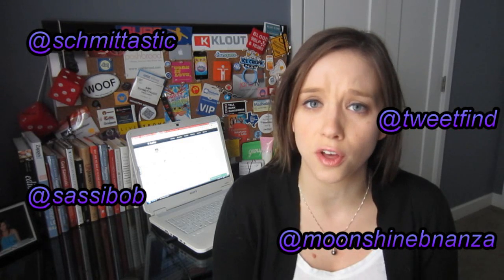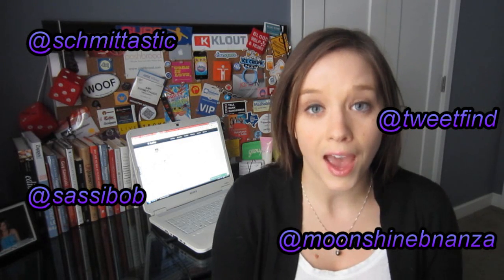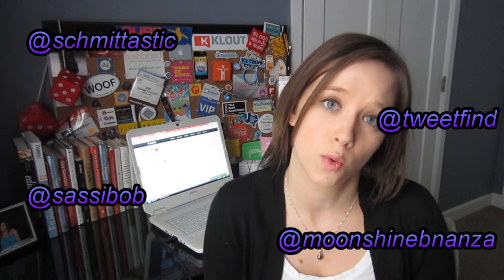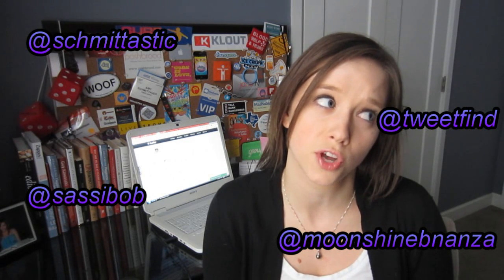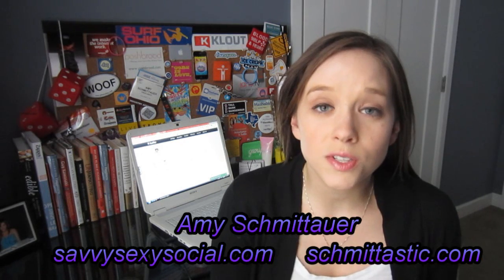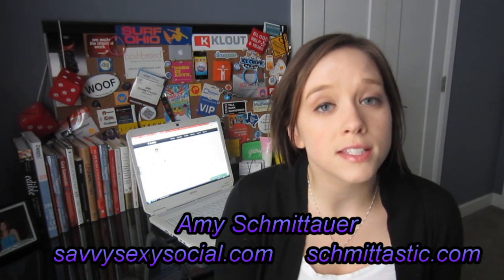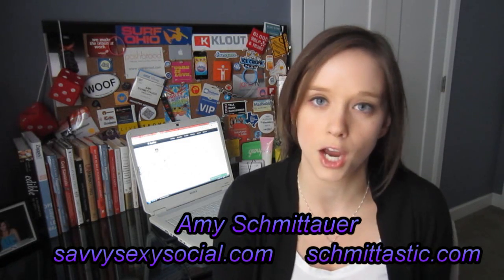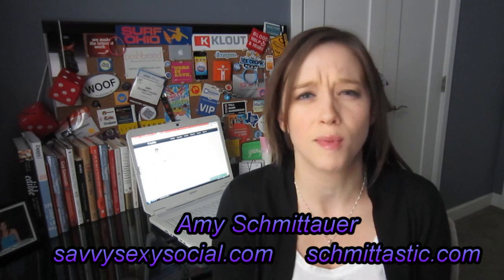Schedule social updates with Buffer App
Today on Schmittastic Social Media Tips, Amy shares her love for the Buffer App to schedule tweets and Facebook updates with predetermined time slots instead of individually scheduling every post. Time saver!